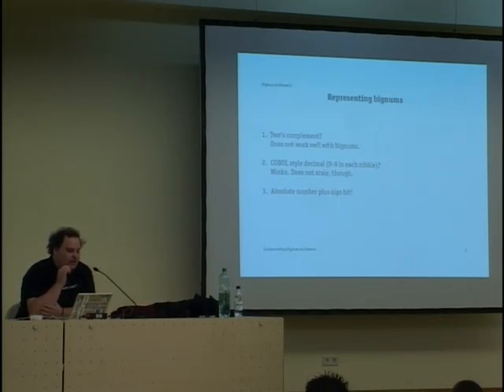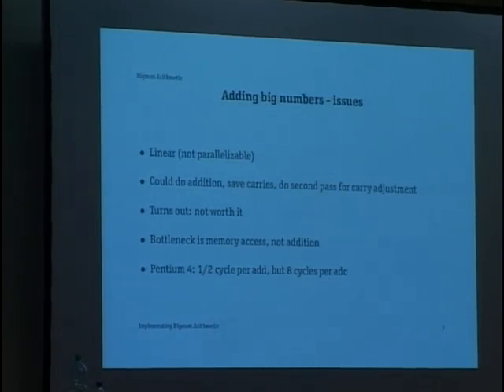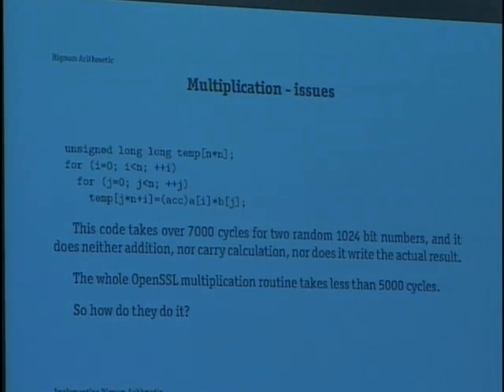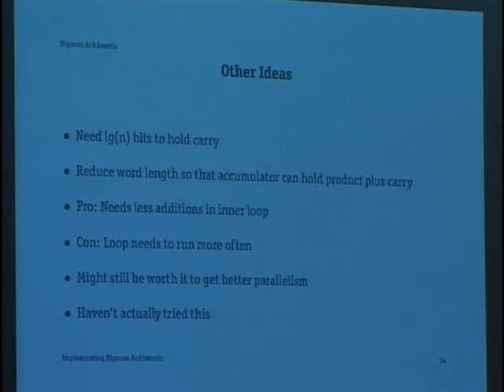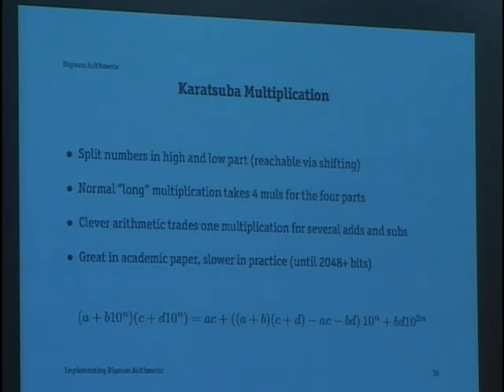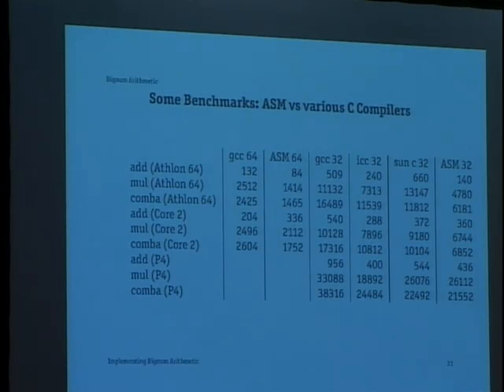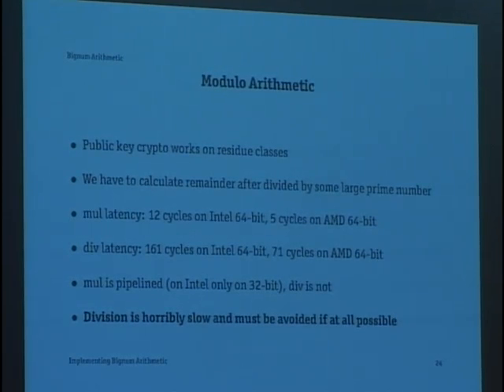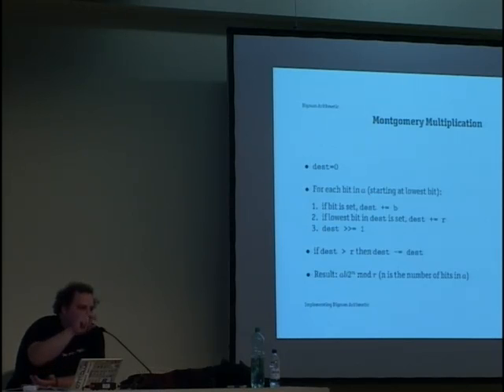23C3: How to implement bignum arithmetic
Speaker: Felix von Leitner

A short look at my pet project implementation

Assembly language skills are a bonus, but not strictly required. This lecture will explain how software like OpenSSL and GnuPG do their arithmetic on 1024 bit numbers. This is not about how RSA works, or about how AES works. This is just about how to add and multiply big numbers. I will explain the algorithms, show some code, and give some timings.

Everyone knows that RSA keys are typically 1024 bits and up, but computers only operate on 32-bit or 64-bit quantities at a time. How does software like OpenSSL or GnuPG then do arithmetic on those long numbers?

This talk will show how it's done.